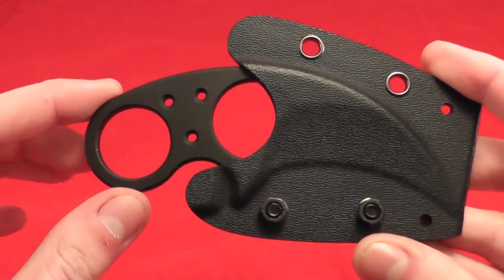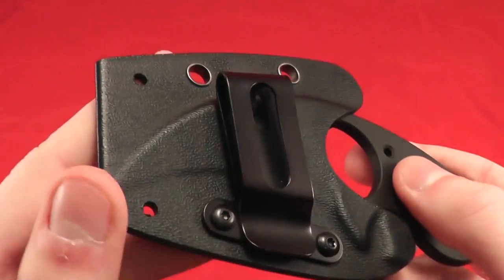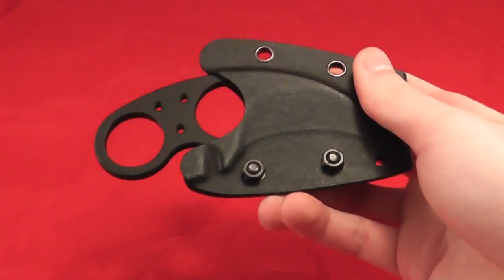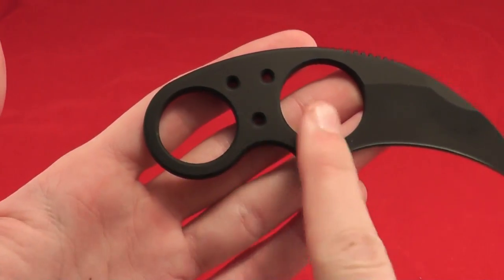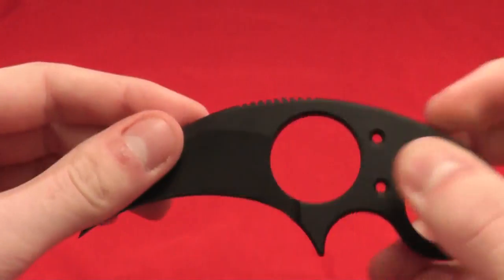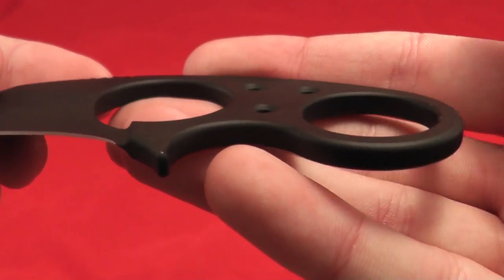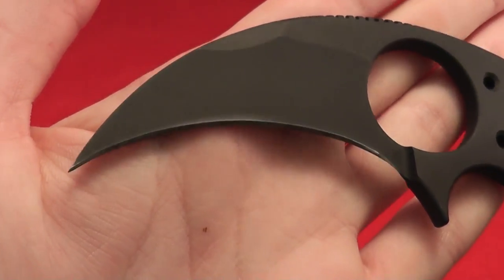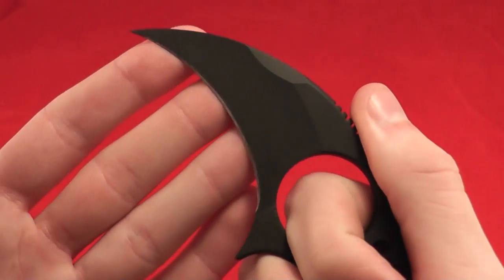Silent Soldier Hawkbill 1080P Macro Time.